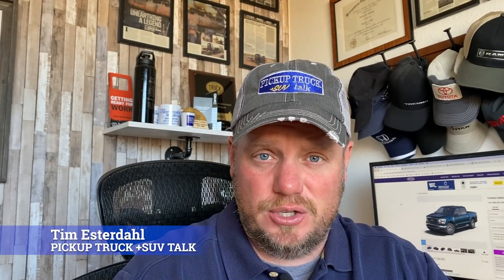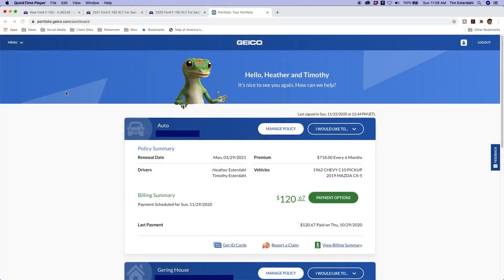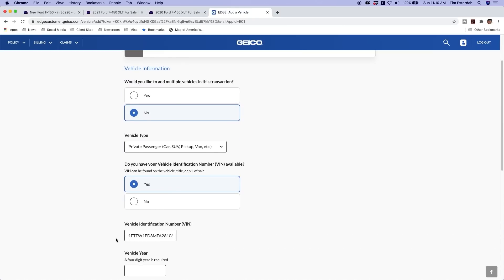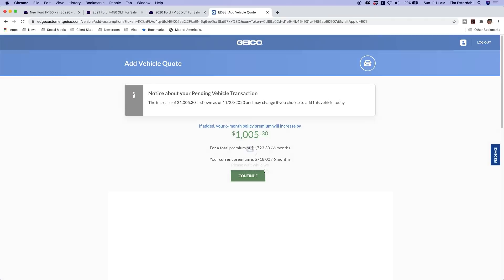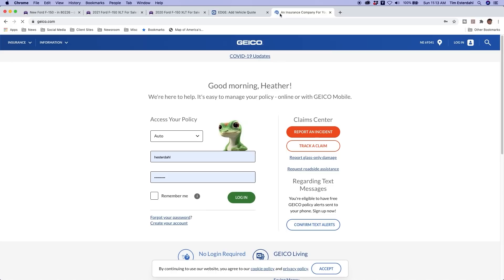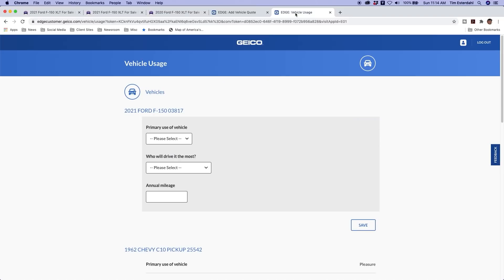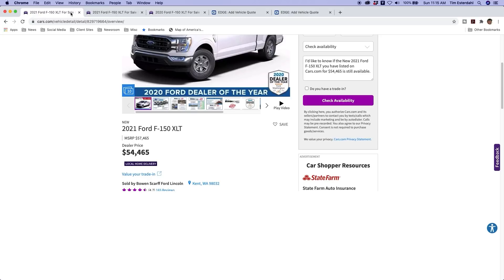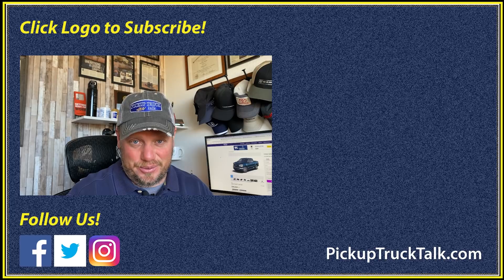New vs Used Truck Shocker! Truck Insurance Prices for 2021 Ford F-150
This video continues our truck shopping series and I bring you behind the scenes to discuss truck insurance prices for the 2021 Ford F-150. I also compare a slightly used truck and show you what my 6-month truck insurance premium would be for each of these F-150 trucks.